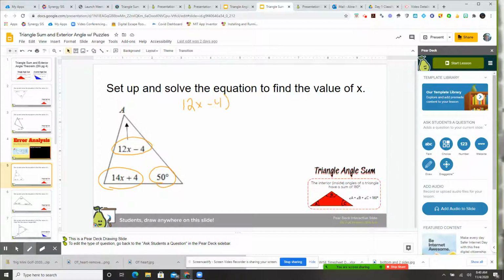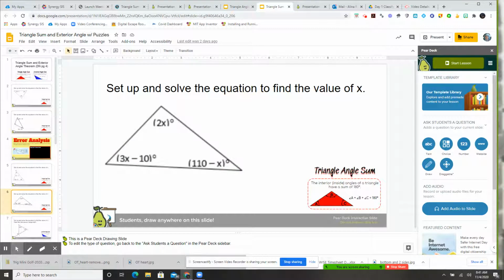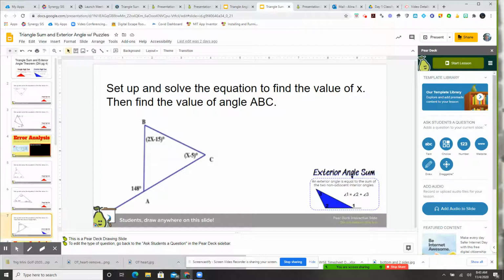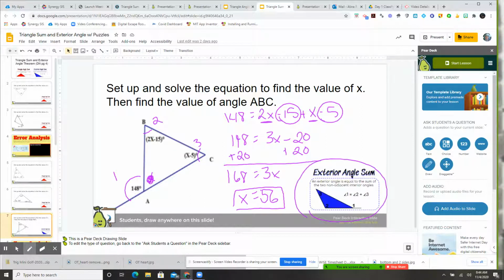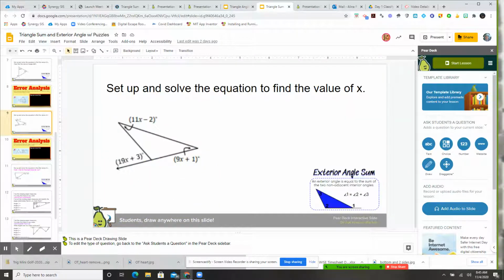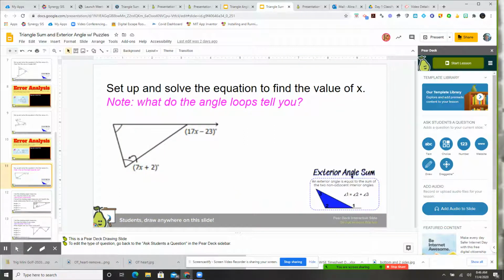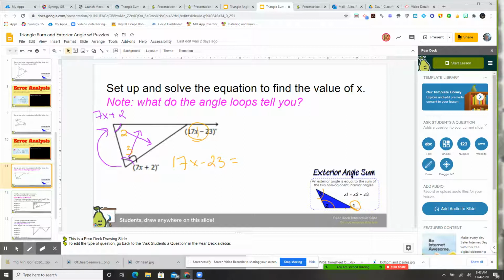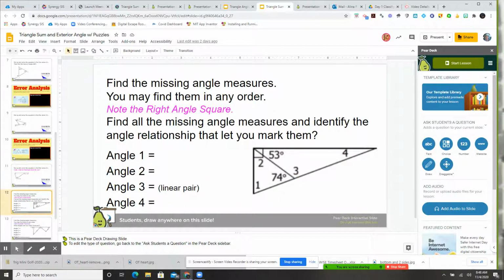Untitled: Nov 4, 2020 8:50 AM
Review Triangle Sum and Exterior Angles